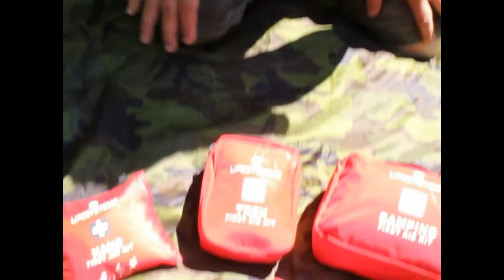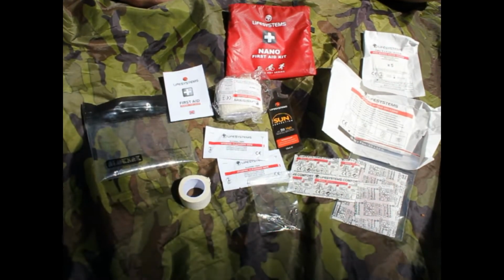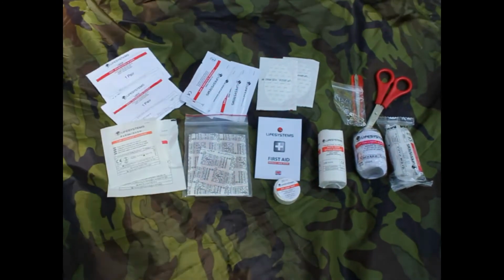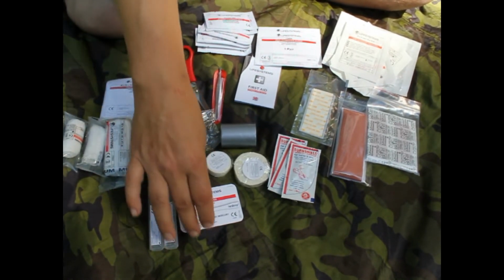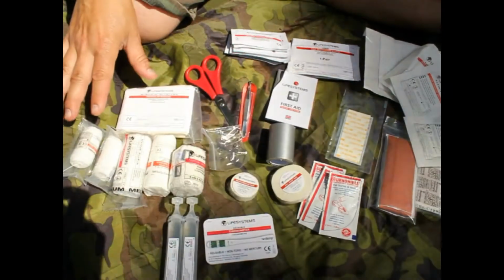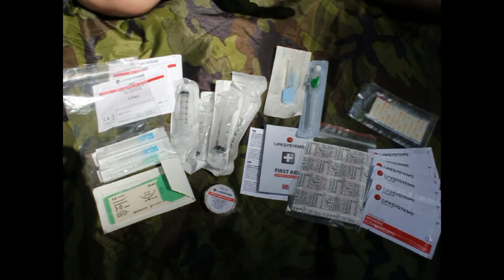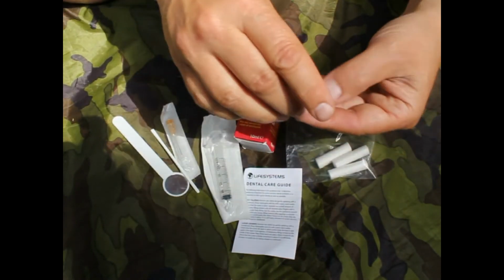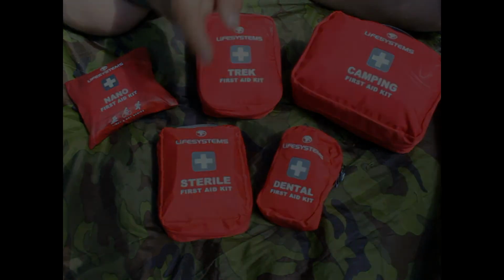Thor-is-testing - Lifesystem, outdoor series, First aid kit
Thor-is-testing, first aid kits.
Lifesystems:
- Nano
- Trek
- Camping
- Sterile
- Dental

Using the following method:
- Unboxing
- The use of the kit for:
     - Hygiene
     - Small Wounds
     - Large Wounds
     - Springs and broken part
     - Hypothermia and fever
     - Foreign object
     - CRP
- Summing up